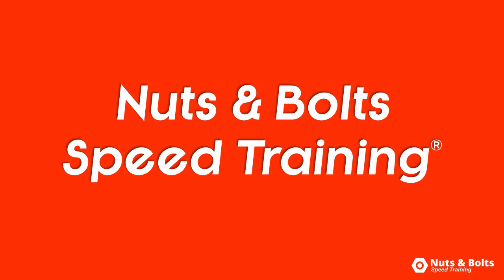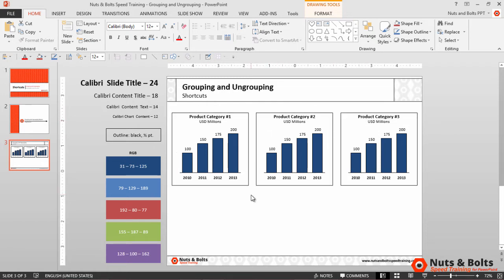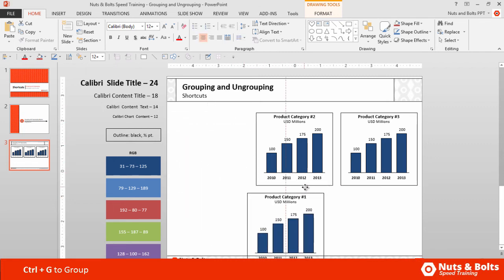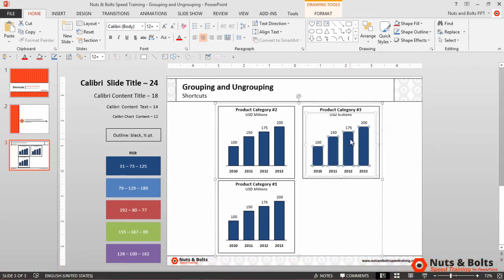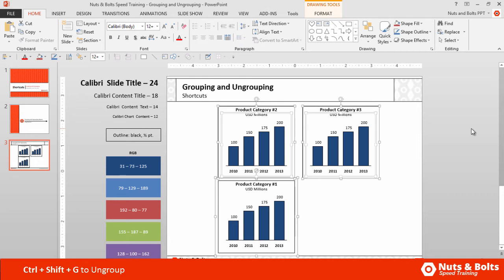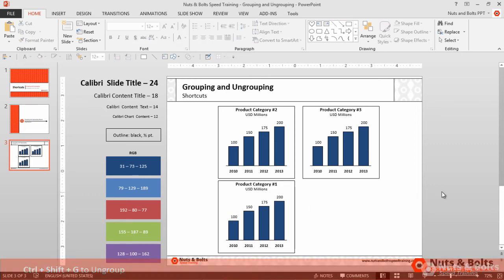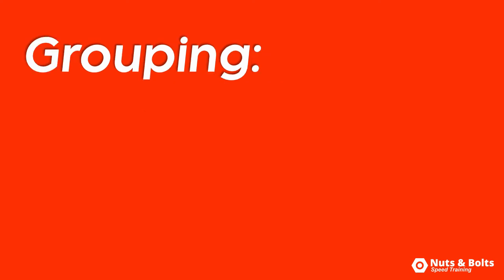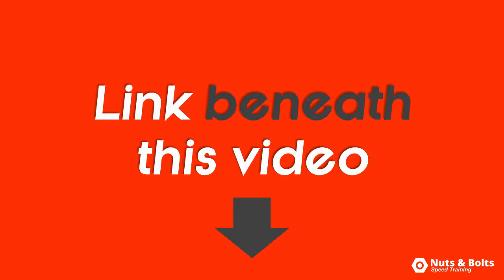How to Group and Ungroup Objects (PowerPoint Shortcuts)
Use the ctrl+g group shortcut and the ctrl+shift+g ungroup shortcut to work more efficiently in PowerPoint.

Grouping objects together makes them much easier to move around on your slide, which almost all PowerPoint objects can be grouped (pictures, shapes, lines, text boxes, charts, images, etc.).

Once objects are grouped together, it can often be difficult to format the individual pieces of the group, which is when you can use the ungrouping shortcuts (CTRL+SHIFT+G).

Hitting CTRL+SHIFT+G will break a group down into its individual pieces, which can either be just the PowerPoint objects themselves, or another set of groupings (so you might need to use this shortcut more than once).

Now besides ungrouping normal PowerPoint objects, you can also ungroup SmartArt graphics and Vector graphics, which breaks the graphics down into normal PowerPoint shapes that you can format and move around on your slide as you like.

For an advanced ungrouping trick to break tables apart, see our four things you didn't know in PowerPoint video.